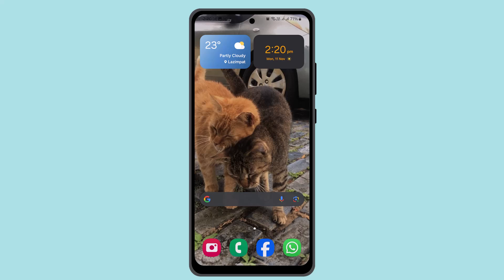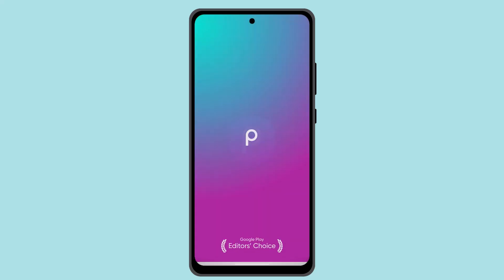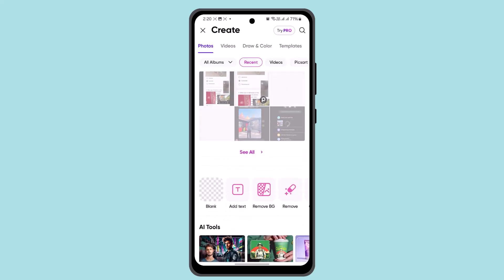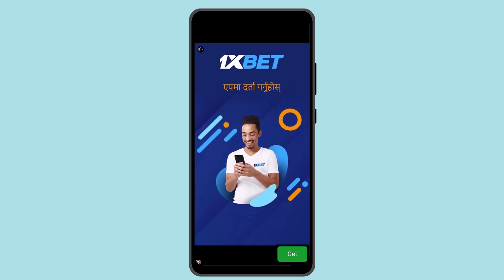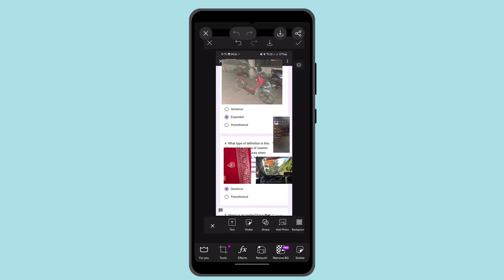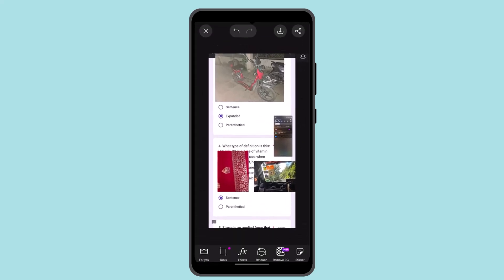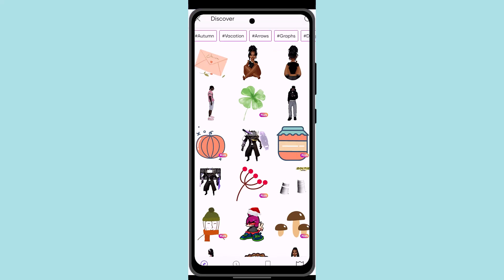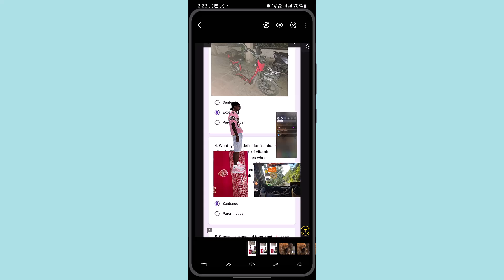Picsart How To Screenshot !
**Description:**

In this tutorial, I’ll show you how to take a screenshot of an edited image in Picsart and save it to your gallery. This step-by-step guide will walk you through opening an image, making edits, and exporting it as a final screenshot.

0:01 Introduction
0:03 Overview of taking a screenshot in Picsart
0:10 Logging into your Picsart account
0:18 Selecting the "+" icon to open the gallery
0:26 Choosing the image you want to edit
0:31 Enabling gallery permissions
0:39 Using the crop tool to edit the image
0:48 Adding stickers and other edits (optional)
0:54 Exporting the image with the arrow icon
1:01 Viewing the saved image in your gallery
1:05 Summary of steps
1:08 Closing and subscription reminder